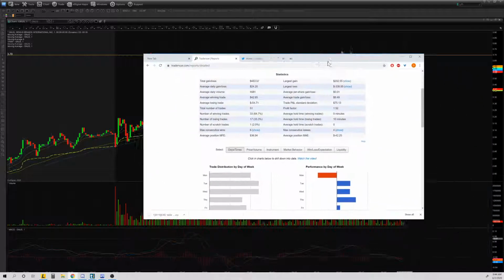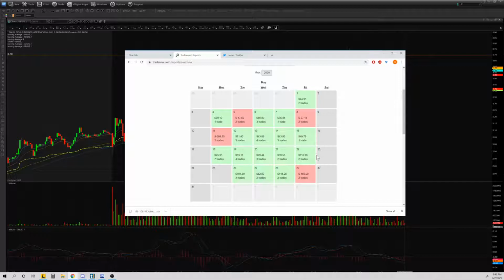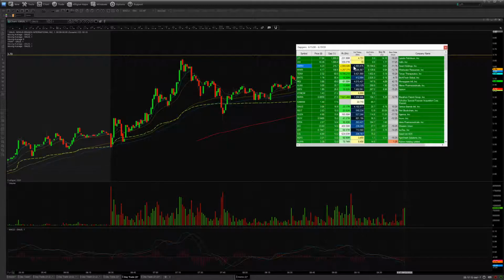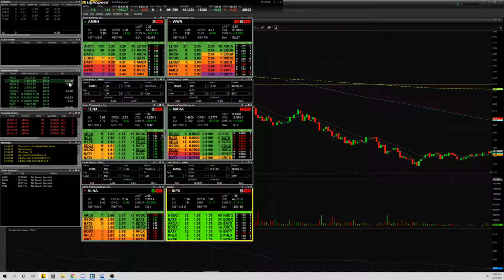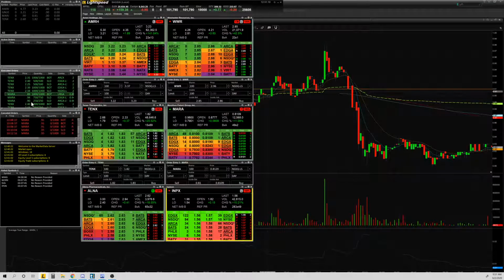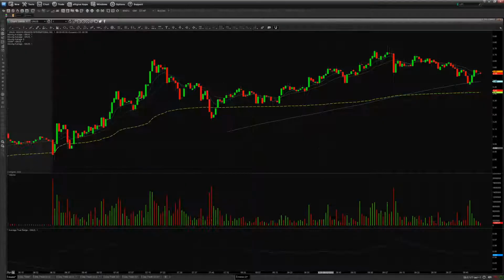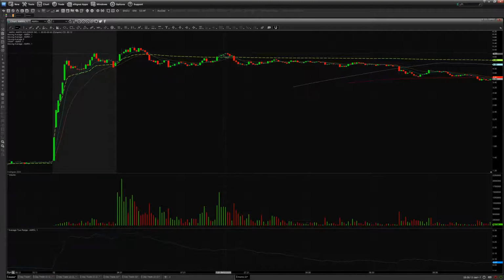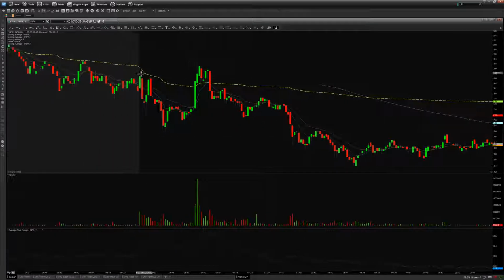This Is How you Day Trade Penny Stock TENX AMRH 200% +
$110+ profit from day trading penny stocks! Watch this recap to learn how to day trade. Make $50 a day on average. Watch the previous recaps for clean stock patterns.

learn how to day trade gappers and gaps.learn how to day trade with price action.learn how to day trade penny stocks.stocks watchlist. penny stocks.
day trading penny stocks strategies. penny stocks for beginners. day trading penny stocks.

 AMRH, WWR, TENX, INPX, MARA